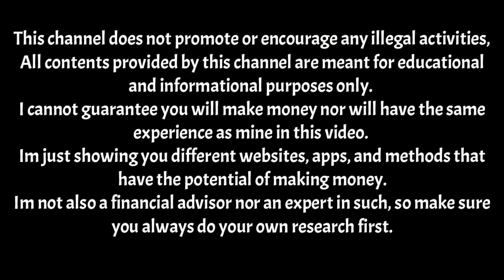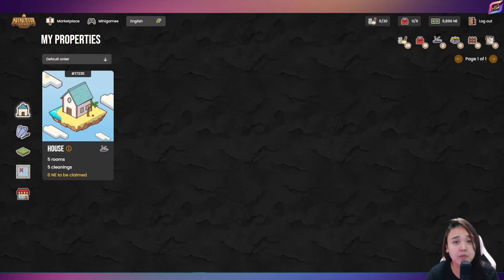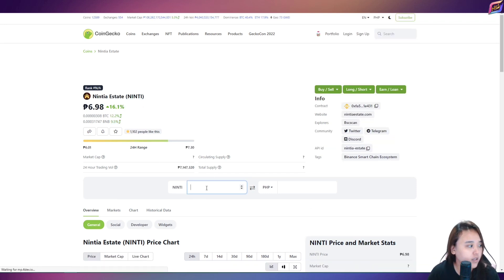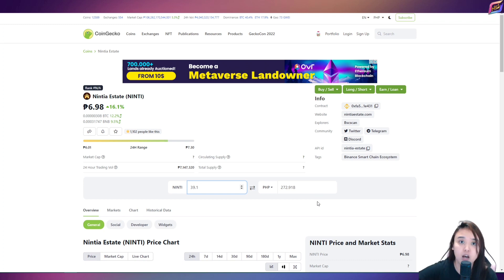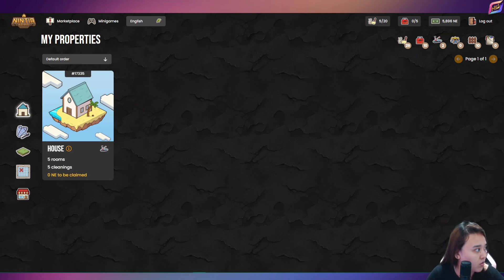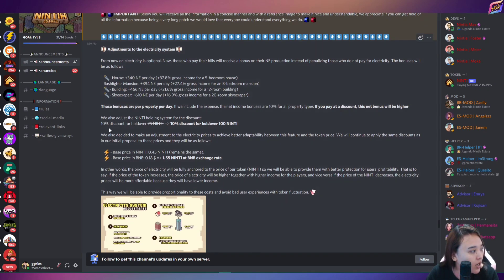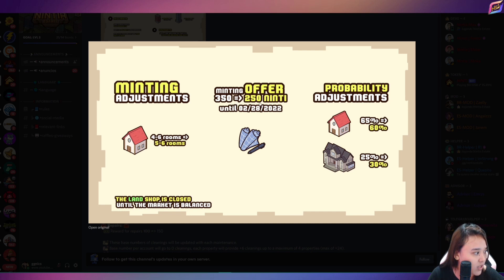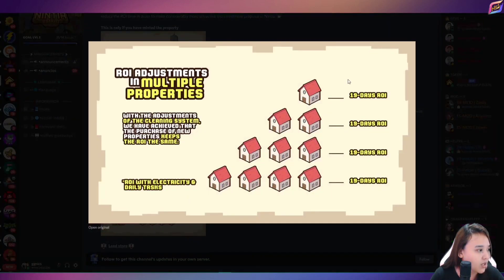1 WEEK JOURNEY PLAYING NINTIA ESTATE NFT GAME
🔴 In this video I will share with you my experience How to claim NE tokens and  how to earn potential money and more updates by playing NINTIA ESTATE!, Kayang kaya nyo itong gawin!
How to earn in NINTIA ESTATE?🤔 NINTIA ESTATE! LEGIT or SCAM? Watch my full video.😊
Instructions:
FOR NEW USERS ONLY ⚠️⚠️⚠️⚠️

Before you join any of the extra income sites or apps im sharing in my channel make sure  to watch this video first 😊👇👇

Watch my whole video for more details.

NO BTC WALLET YET?😨 You can register here!

My telegran channel:
Ways to Earn Money Online with GG Nics👌🤑
Sharing how to earn extra income to all of you guys 😊❤

🔵New Video Uploaded 💙💙💙
🔵Language: Tagalog or English Philippines)

My YTC is GG Nics 😊 Im all about Vlogs, Tech and Game Videos po 🙂 Sa mga MAY GUSTO lang po meron po akong mga videos na pwede makatulong sa inyo sa channel nyo 😊😄 I hope makatulong po ako sa inyo. 😊🙂 Maraming salamat po!❤🙏